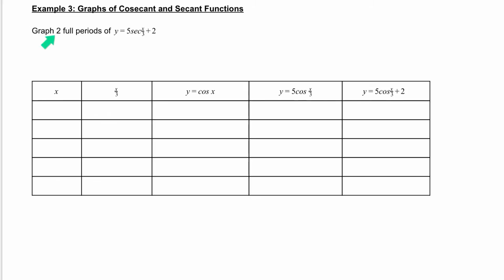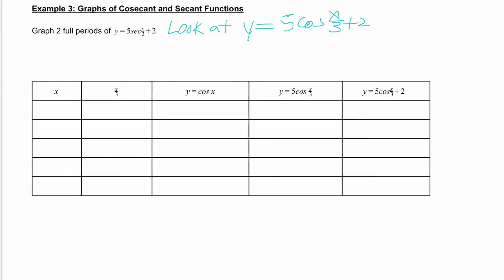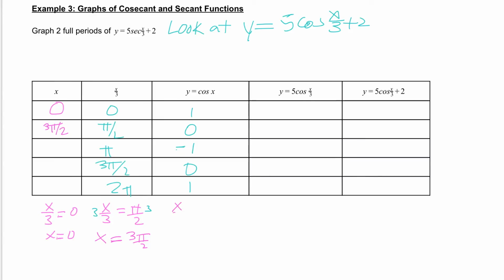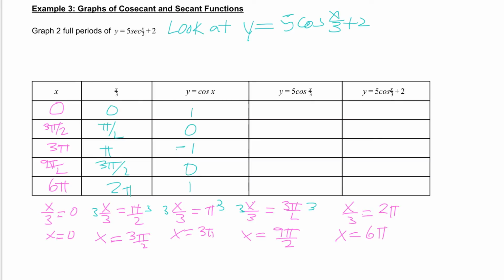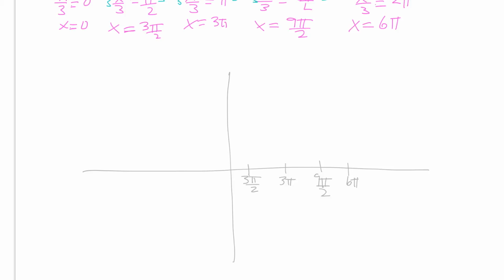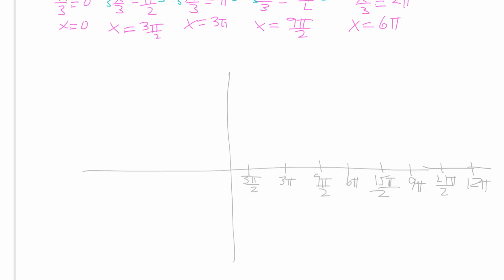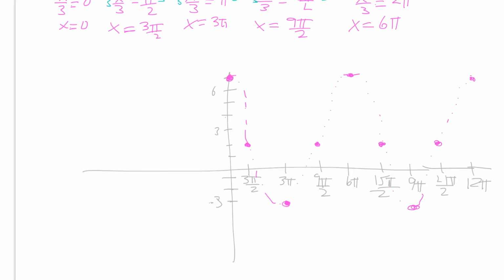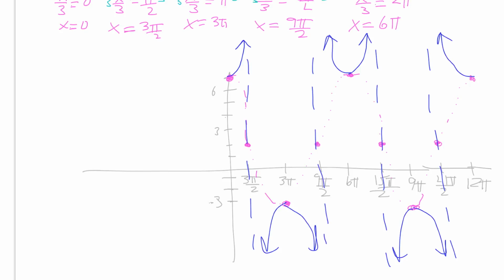Notes 4.5 day 2 ex. 3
Graphs of cosecant and secant